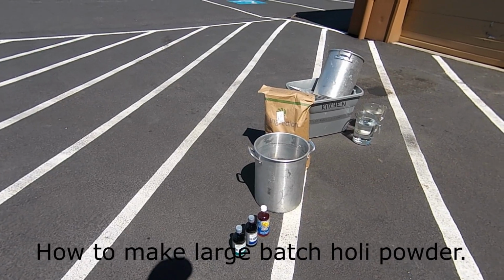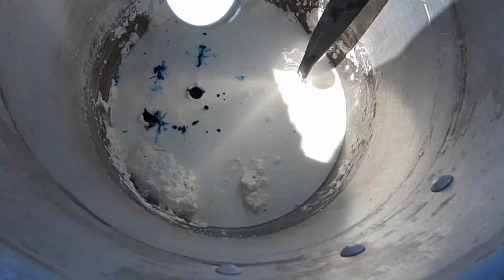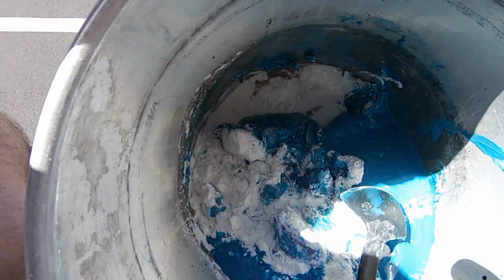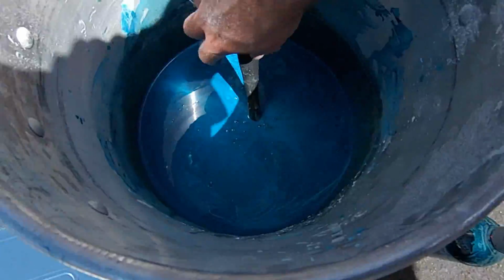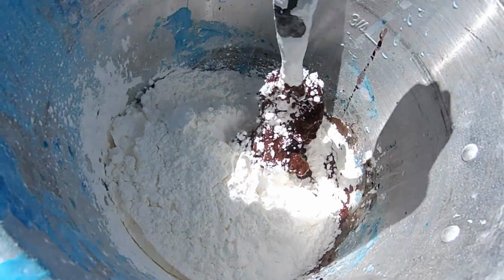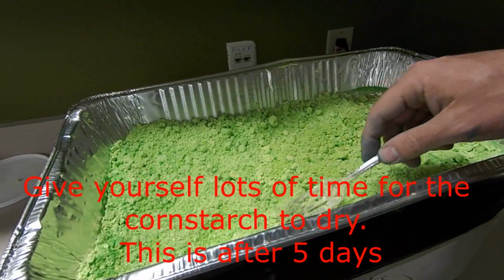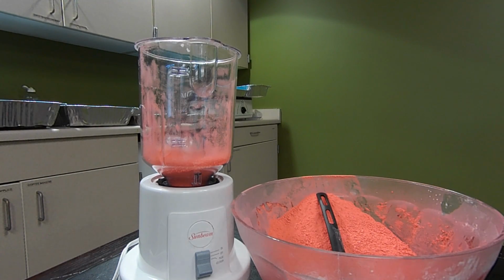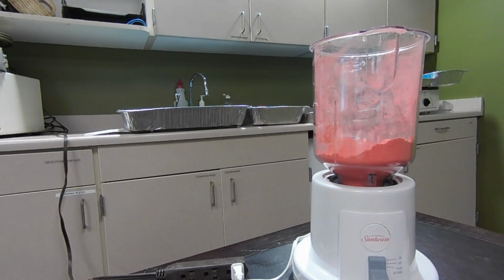DIY Large Batch Holi Powder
I've seen folks on youtube make small 1lbs batches of color powder, but I needed to make A LOT more. Here is an instructional video on how to make and process 50lbs of powder.